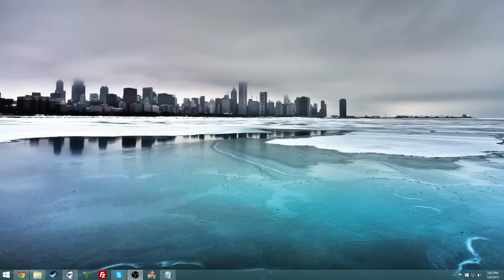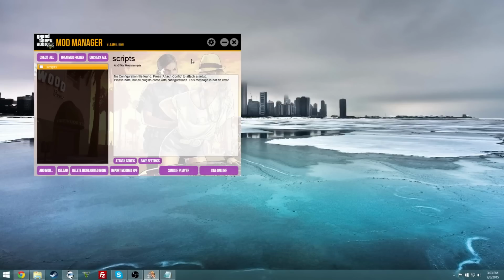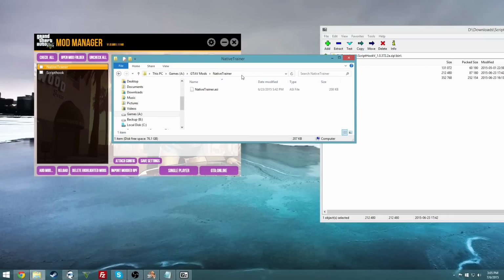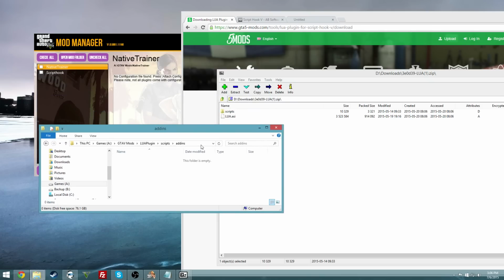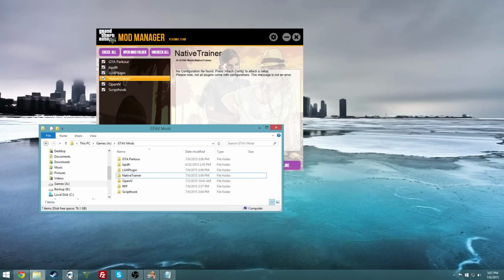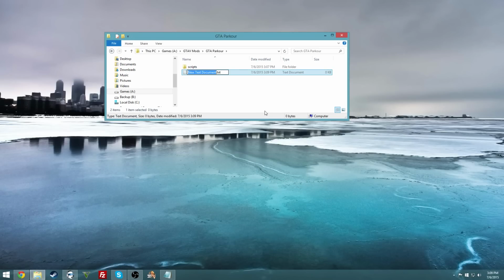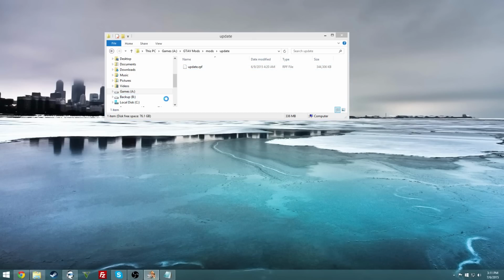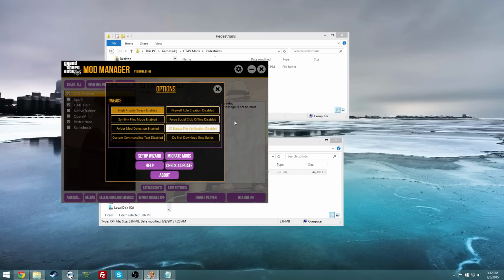GTAV Mod Manager Tutorial Part 2